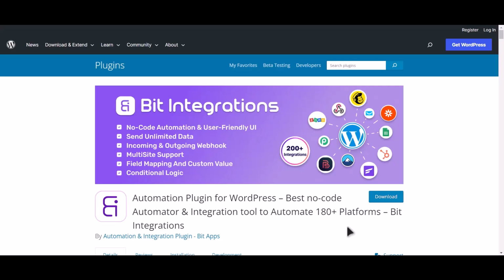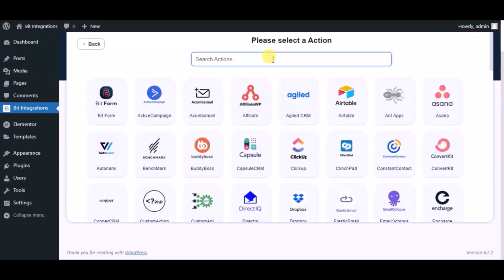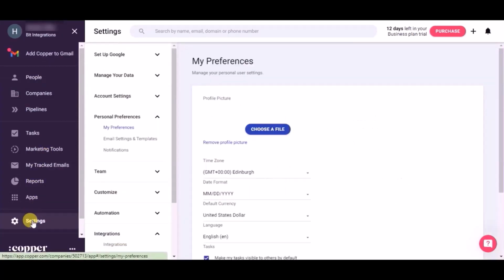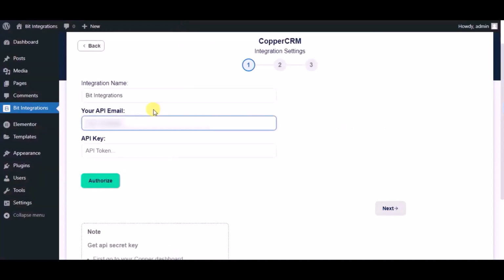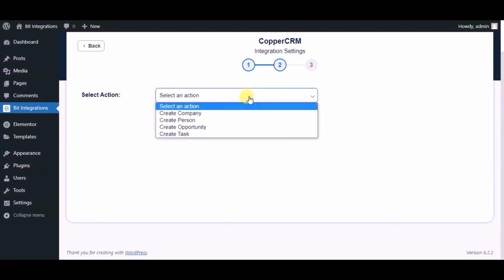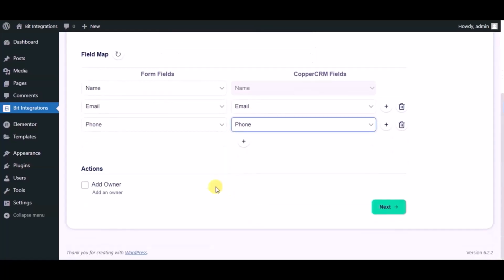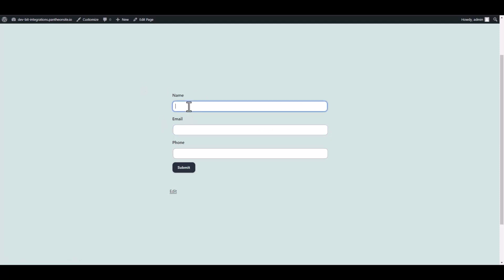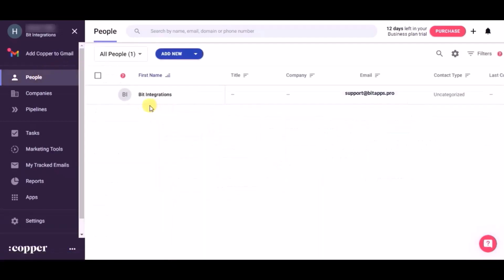Integrating Bit Form with Copper CRM | Step-by-Step Tutorial | Bit Integrations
📌 Discover a seamless way to enhance your customer relationship management with optimized online forms! Our latest tutorial showcases how to effortlessly integrate Bit Form with Copper CRM, a robust CRM platform designed to elevate interactions and streamline customer data management.

In this step-by-step guide, we demonstrate the process of connecting Bit Form with Copper CRM, enabling you to capture valuable leads, manage contacts, and foster meaningful customer relationships effortlessly.

Key Topics Covered:
✅ Integration of Bit Form with Copper CRM using Bit Integrations WordPress plugin.

Whether you're a business owner, marketer, or CRM enthusiast, this integration offers you the opportunity to harmonize Bit Form with Freshsales effortlessly. Watch the video now to enhance your lead management and CRM capabilities!